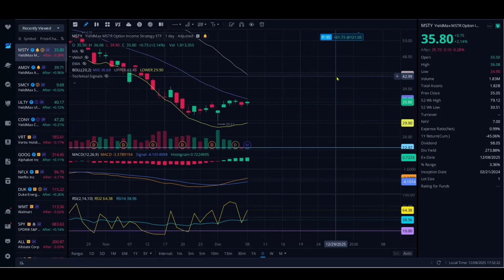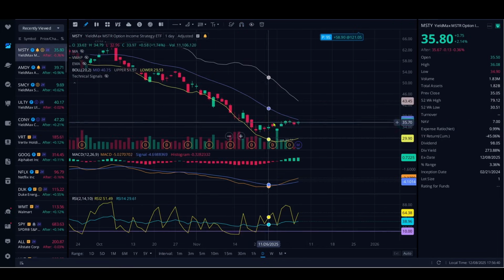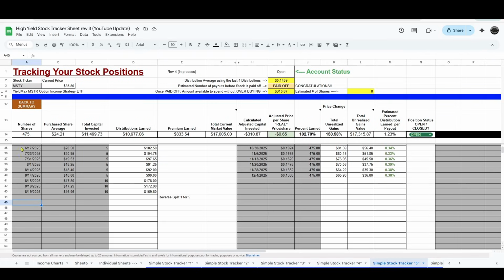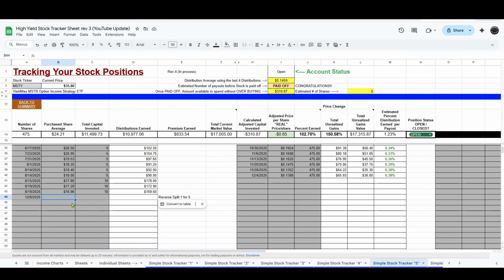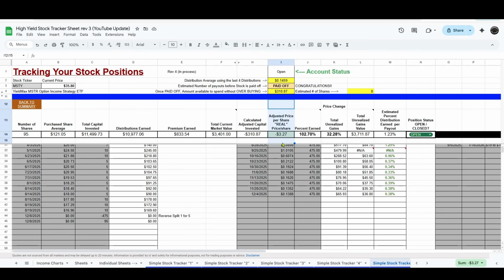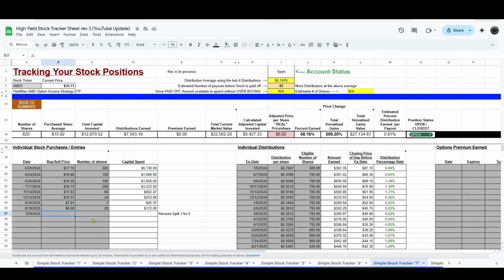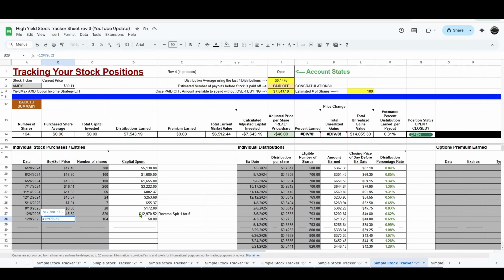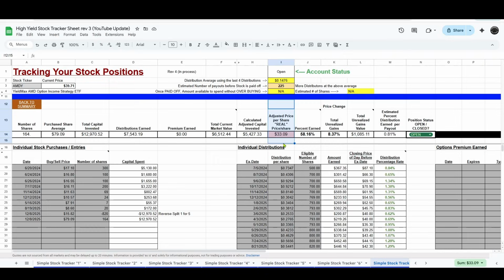WHAT?? MSTY & AMDY Purchase Price just went UP 5X!!! WHY???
WHY I DON"T CARE that my YieldMax MSTY Purchase Price went from about $24 to $121 and AMDY Purchase Price went from about $15 to $79.  YOU HAVE to REMEMBER about the DISTRIBUTIONS!  And that is why I ONLY CARE about my "Real Price per Share".  The numbers don't lie.

00:00 - Intro
00:43 - MSTY & AMDY Chart Update
04:44 - MSTY Reverse Split Spreadsheet FIX
11:28 - AMDY Reverse Split Spreadsheet FIX